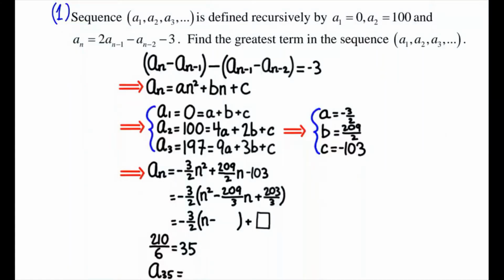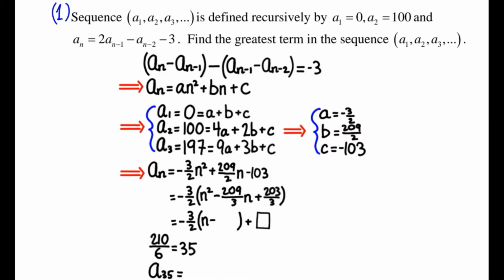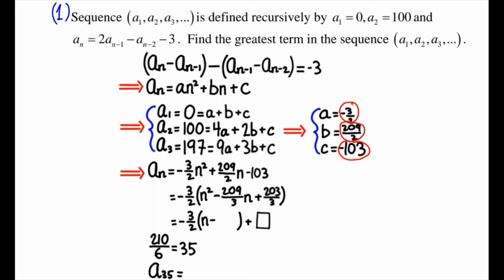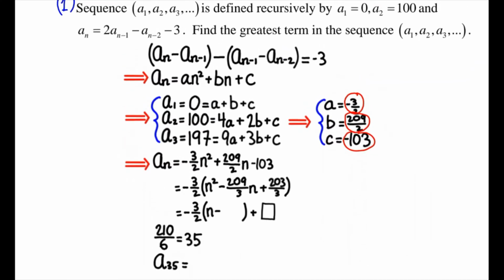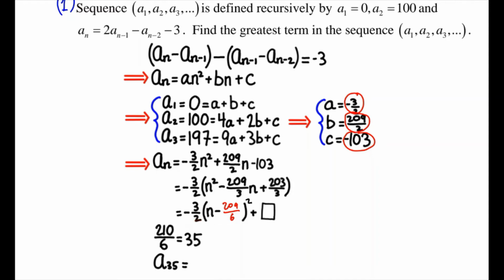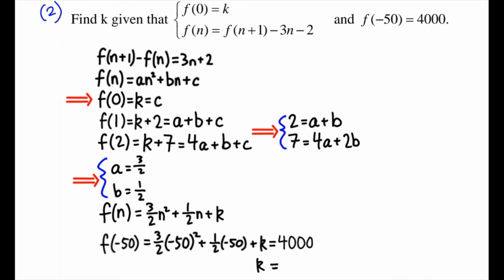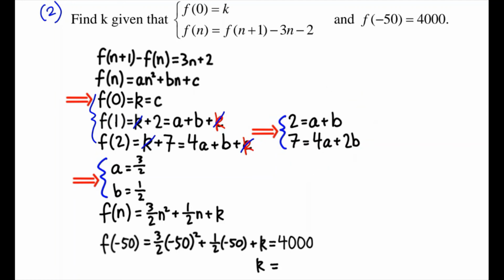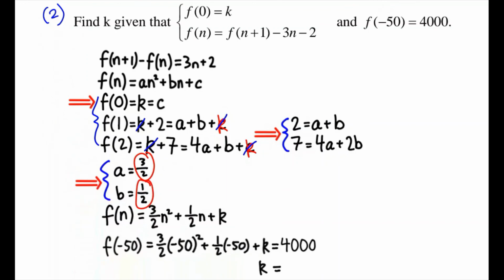Arithmetic Sequences and Beyond Problems